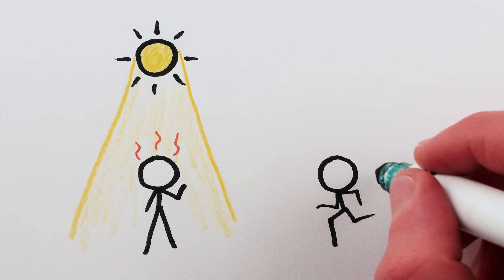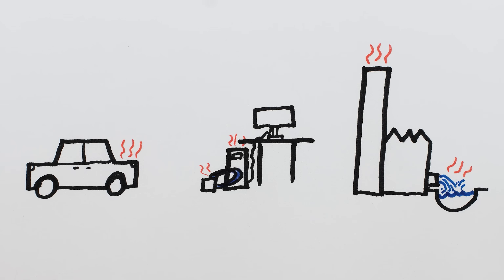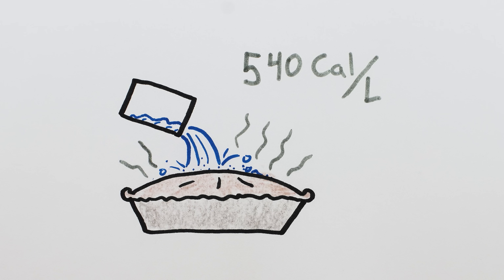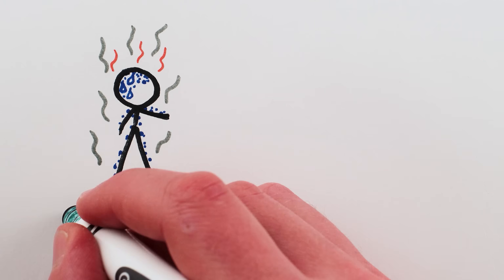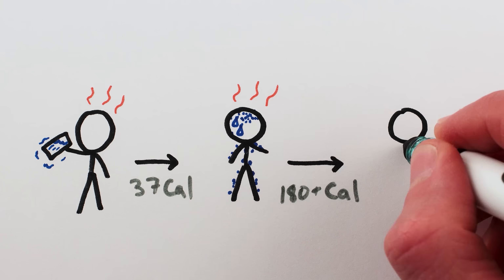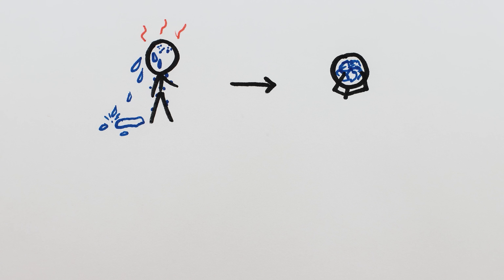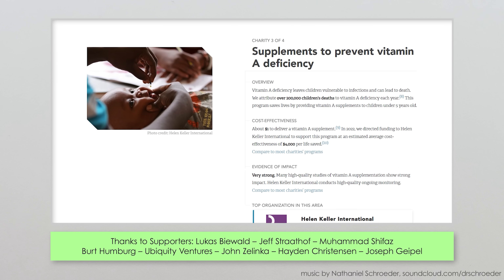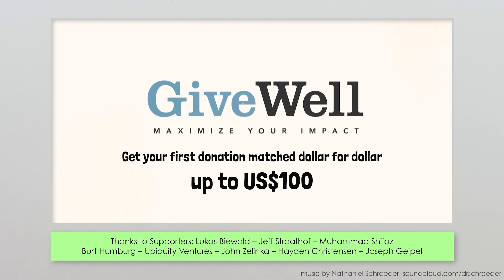Should You Wipe Off Your Sweat?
Want to donate to the highest-impact charities AND get your donation matched up to $100?

If you’re in scorching heat, or when your body is working hard and you’ve got hot, hot sweat all over, sticky and stifling - does wiping off the sweat help you cool off? Or is it better to leave it on?

REFERENCES

CALCULATIONS

Evaporation rate at 25°C and 50% humidity, slight air movement (v~.5m/s) = .35kg/m^2/hr

So in these conditions, a sweat-covered human can expect to evaporate ~.5-.75 L of water in an hour (For higher humidity (60-70%) it goes to ~.37-.5 L of water/hr). That amounts to ~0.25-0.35mm of sweat (covering the whole body) evaporated in an hour, or 6 micrometers every minute.

Water has latent heat of 2,270 kJ/kg so in an hour a human can lose ~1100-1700 kJ of energy. (2270/4.1868 ~ 542 Cal)

BUT that assumes all of the energy came from the person. If some proportion of it came from the air (~1/3-1/2?) then the person is only cooled down partially.

Mass of a human ~ 60-80kg assuming ~specific heat of water, ie 4 kJ/kg/K, could decrease temp by ~4.5-5°C.

Energy used in moderate-hard exercise is ~20-30 kJ/kg/30 min, or ~40-60kJ/kg/h Let’s say 50kJ/kg/h, which for average human amounts to 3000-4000 kJ/hr